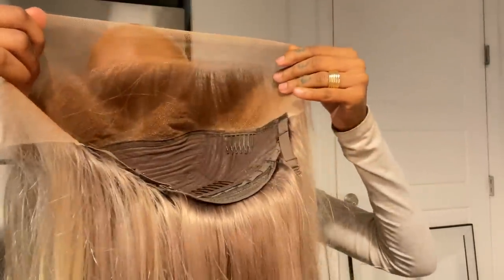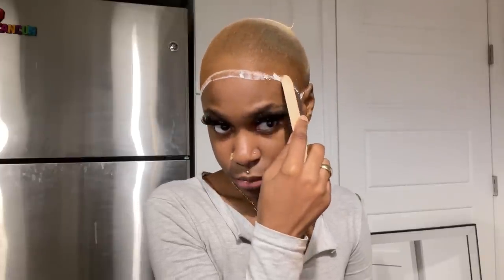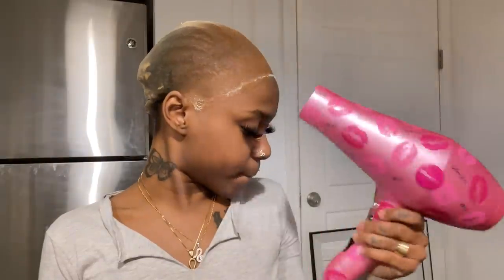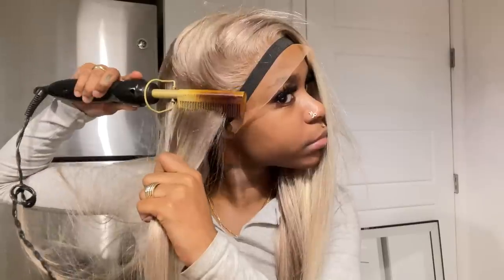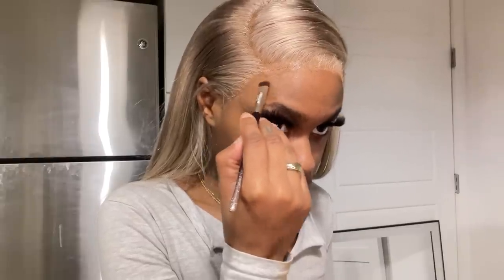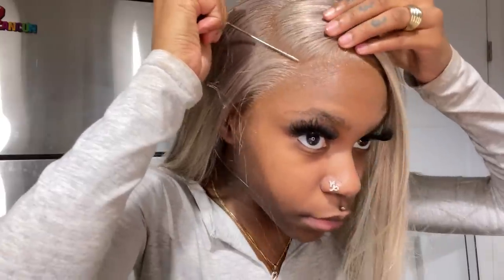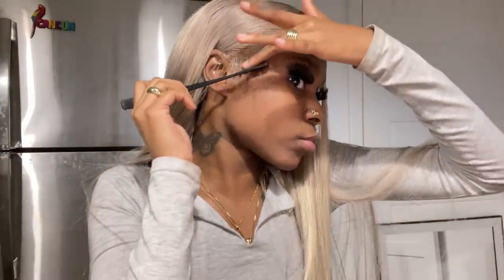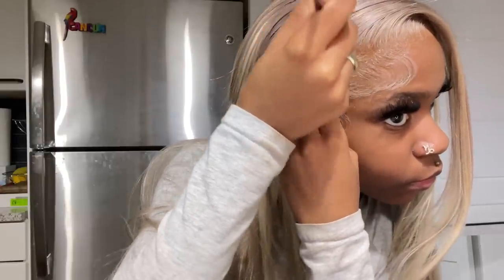This Ash Blonde Wig is Everything!! | Detailed Talk Through Install | Alipearl hair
Hair Info: 24'' blonde highlight straight 13*4 lace frontal wig, 200%density

1. 24h Flash Sale!
2. Free Hair and Cash Back!

Products used: Mr. Pen- Elastic Band, 0.6", 11 Yards, Black, Elastic Band for Sewing, Black Elastic Band, Elastic Straps, Stretch Elastic for Sewing, Fabric Elastic Band, Waistband Elastic
Motanar Professional Grooming Scissors for Personal Care Facial Hair Removal and Ear Nose Eyebrow Trimming Stainless Steel Fine Straight Tip Scissors Men
Nairobi Wrapp-It Shine Foaming Lotion, 8 Ounce
Fantasia Liquid Mousse Spritz 2 oz. Super
Ruby Kisses Cream Foundation 3D Face Creator 2-Color Foundation and Concealer, 12 Hour Wear Long Lasting, Medium to Full Coverage (Level 15)
Aunt Jackie's Flaxseed Recipes Curl Mane-Tenance Anti-Poof Defining Curl Whip, Smoothes and Defines Dry, Frizzy Hair for Natural Curls, 15 oz